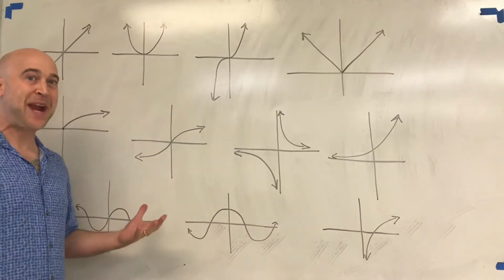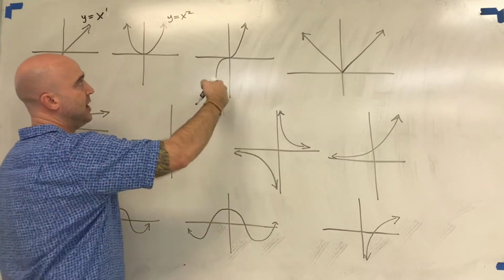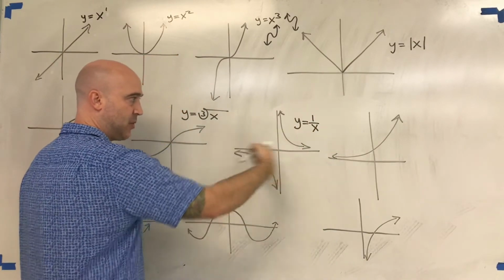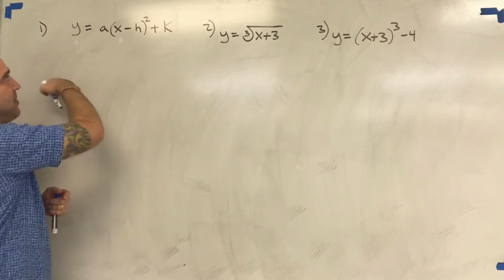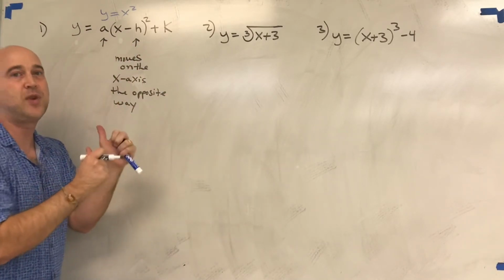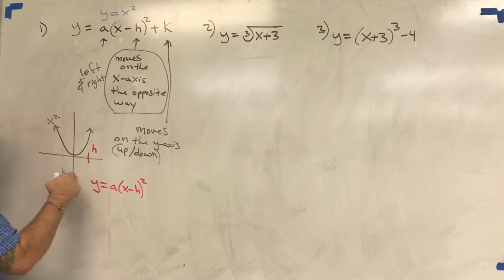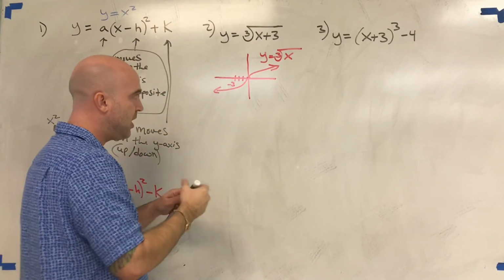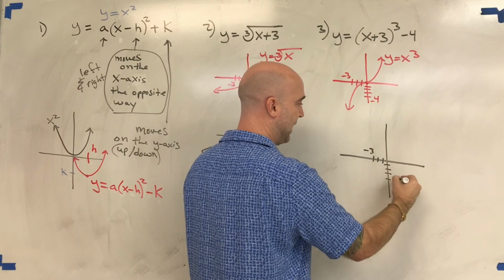L7 Algebra 2